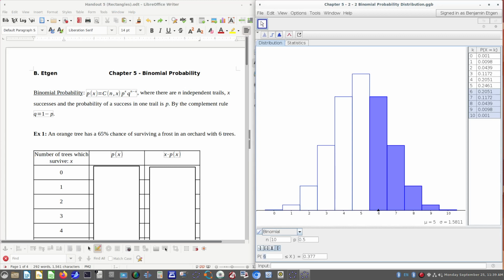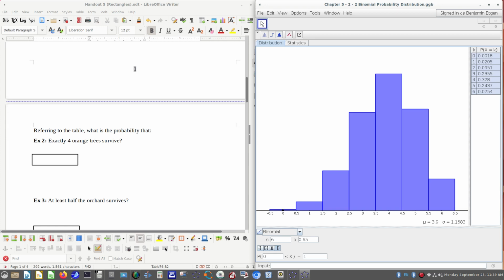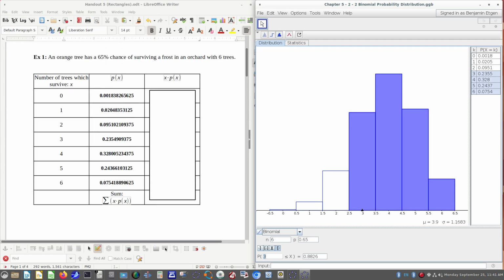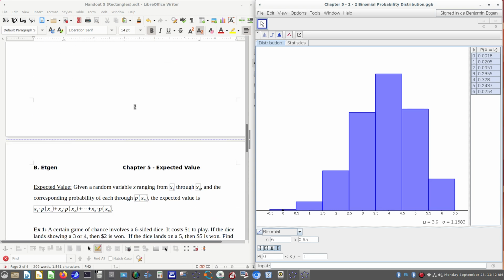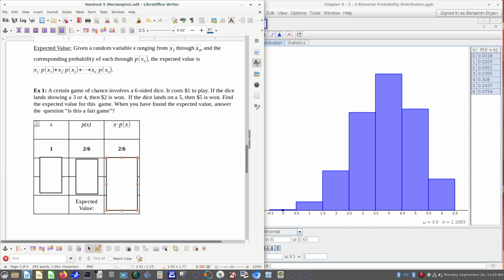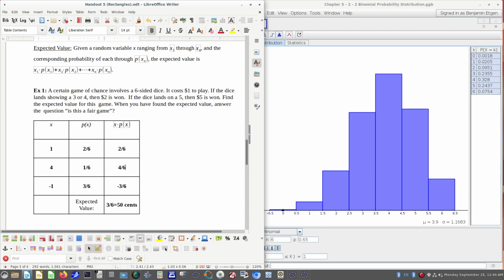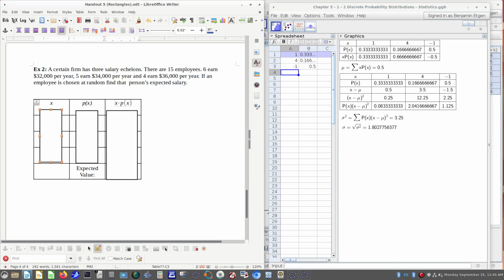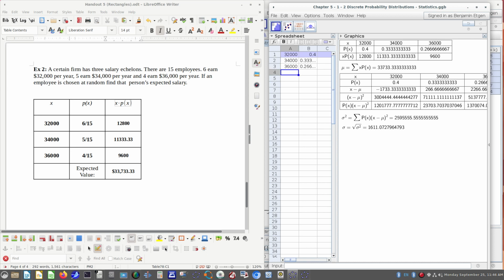Handout 5 GG